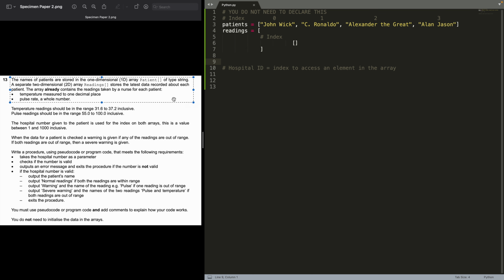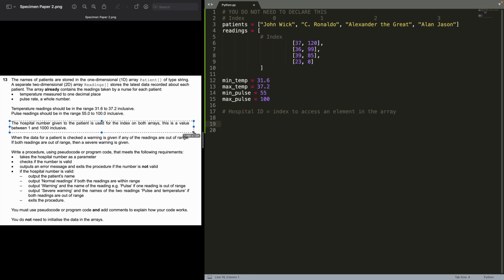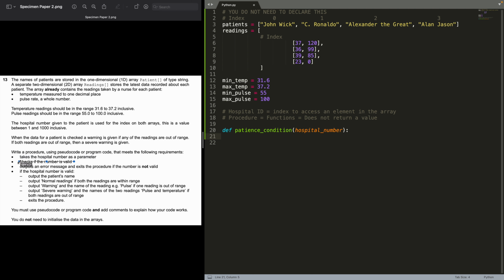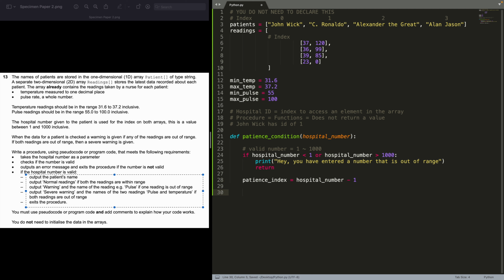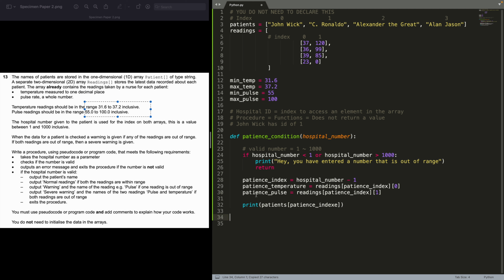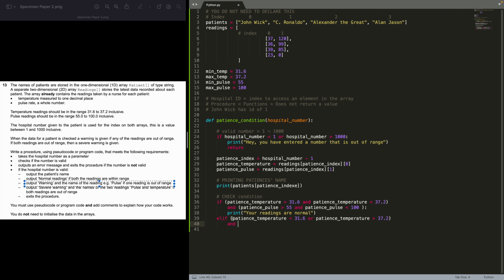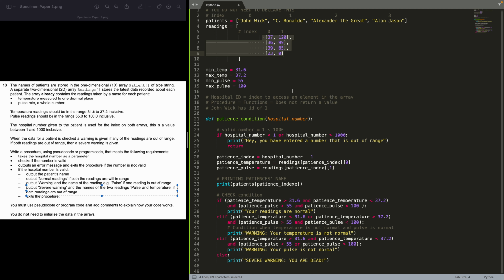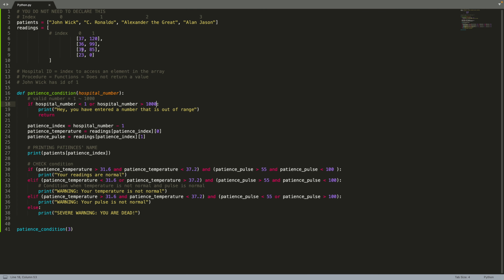Topical Past Year Questions: Unseen Scenario Questions 2 (Scenario: Patients Data)